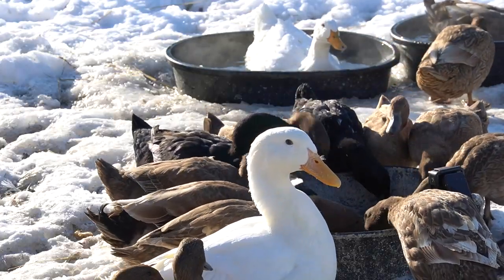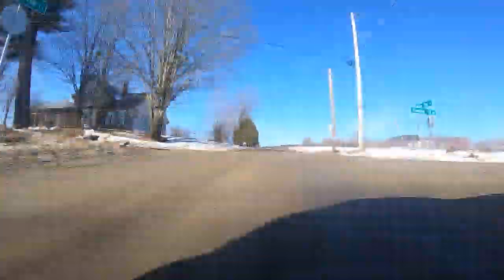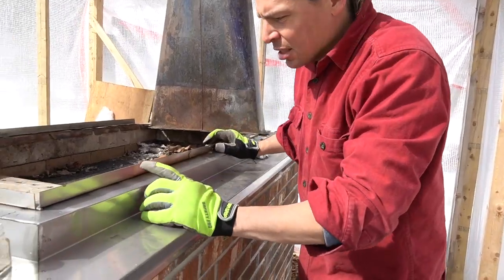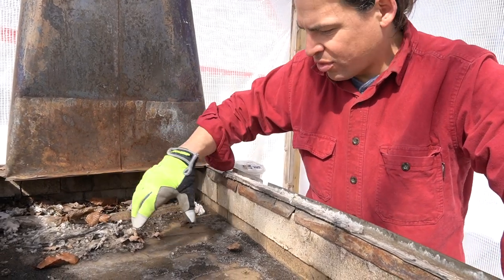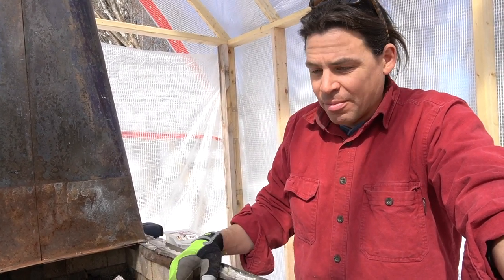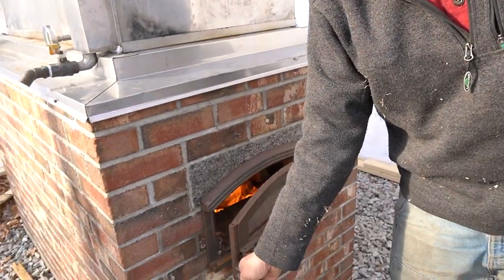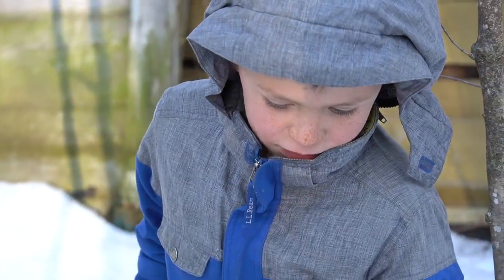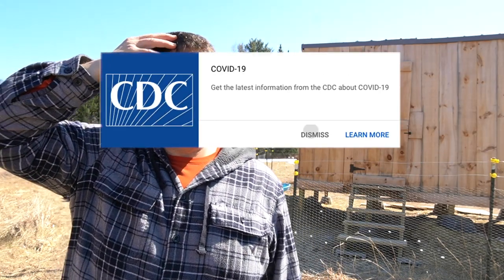Homemade Brick Maple Evaporator | Ultra Fast and Extreme Efficiency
My buddy Alfred has built the most insane maple syrup evaporator. It is ultra-fast and extremely efficient. It turns sap to syrup in no time!